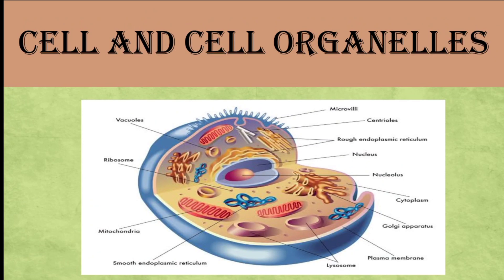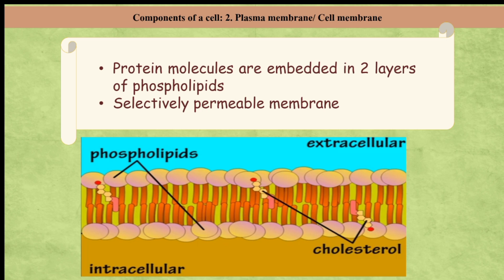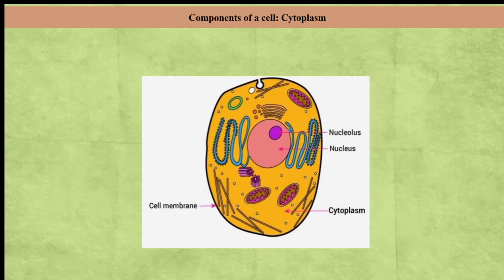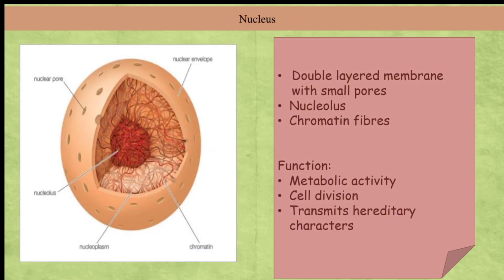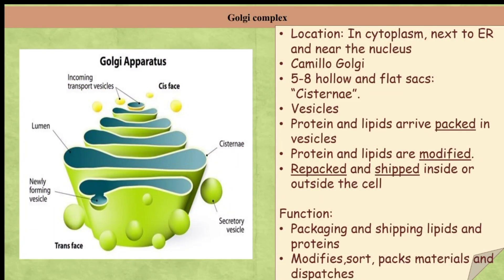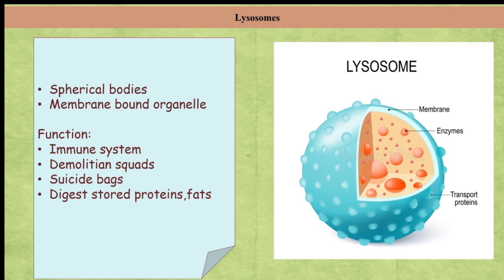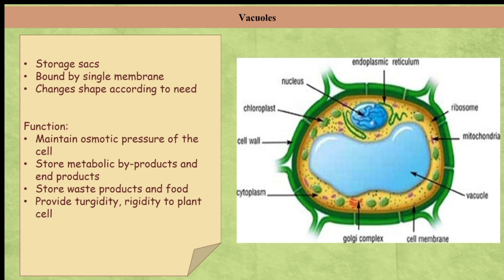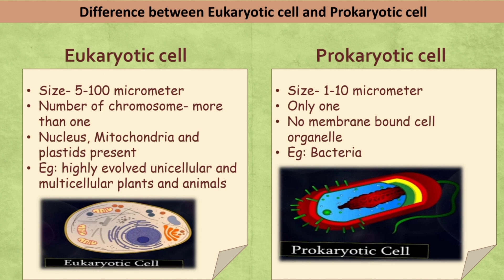Cell and cell organelles class 8| standard 8| standard board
A cell is the basic structural and functional unit of a living organism. According to cell theory postulates, a cell is the basic building blocks of life, which makes anything alive and is self-sufficient to carry out all the fundamental functions of an organism.

The cellular components are called the Cell Organelles. These cell organelles are membrane-bound, present within the cells and are distinct in their structures and functions. They coordinate with their functions efficiently for the normal functioning of the cell. Few of them functions providing shape and support, whereas some are involved in the locomotion and reproduction of a cell. There are various organelles present within the cell and are classified into three categories based on the presence or absence of membrane.

Cell membrane:
Structure
A double membrane composed of lipids and proteins. Present both in plant and animal cell.
Functions
Provides shape, protects the inner organelle of the cell and acts as a selectively permeable membrane.

Centrosomes:
Structure
Composed of Centrioles and found only in the animal cells.
Functions
It plays a major role in organizing the microtubule and Cell division.

Chloroplasts:
Structure
Present only in plant cells and contains a green-coloured pigment known as chlorophyll.
Functions
Sites of photosynthesis.

Cytoplasm:
Structure
A jelly-like substance, which consists of water, dissolved nutrients and waste products of the cell.
Functions
Responsible for the cell’s metabolic activities.

Endoplasmic Reticulum:
Structure
A network of membranous tubules, present within the cytoplasm of a cell.
Functions
Forms the skeletal framework of the cell, involved in the Detoxification, production of Lipids and proteins.

Golgi apparatus:
Structure
Membrane-bound, sac-like organelles, present within the cytoplasm of the eukaryotic cells.
Functions
It is mainly involved in secretion and intracellular transport.

Lysosomes:
Structure
A tiny, circular-shaped, single membrane-bound organelles,  filled with digestive enzymes.
Functions
Helps in the digestion and removes wastes and digests dead and damaged cells. Therefore, it is also called as the “suicidal bags”.

Mitochondria:
Structure
An oval-shaped, membrane-bound organelle, also called as the “Power House of The Cell”.
Functions
The main sites of cellular respiration and also involved in storge energy in the form of ATP molecules.

Nucleus:
Structure
A largest, double membrane-bound organelles, which contains all the cell’s genetic information.
Functions
Controls the activity of the cell, helps in cell division and controls the hereditary characters.

Peroxisome:
Structure
A membrane-bound cellular organelle present in the cytoplasm, which contains the reducing enzyme.
Functions
Involved in the metabolism of lipids and catabolism of long-chain fatty acids.

Plastids:
Structure
Double membrane-bound organelles. There are 3 types of plastids:

Leucoplast –Colourless plastids.

Chromoplast–Blue, Red, and Yellow colour plastids.

Chloroplast – Green coloured plastids.
Functions
Helps in the process of photosynthesis and pollination, Imparts colour for leaves, flowers and fruits and stores starch, proteins and fats.

Ribosomes:
Structure
non-membrane organelles, found floating freely in the cell’s cytoplasm or embedded within the endoplasmic reticulum.
Functions
Involved in the Synthesis of Proteins.

Vacuoles:
Structure
A membrane-bound, fluid-filled organelle found within the cytoplasm.
Functions
Provide shape and rigidity to the plant cell and helps in digestion, excretion, and storage of substances.